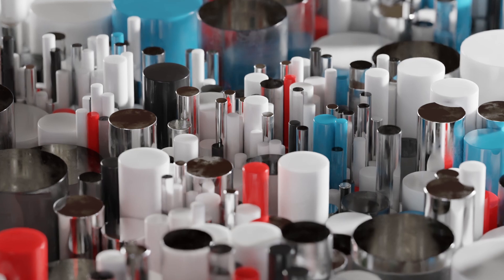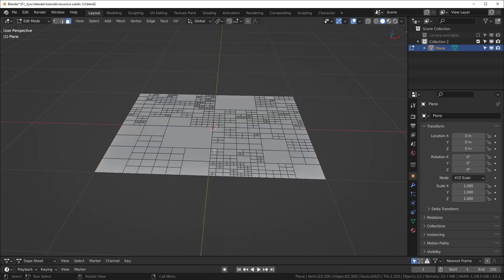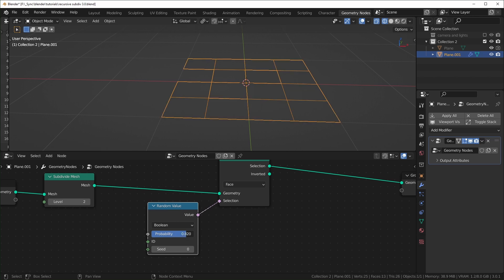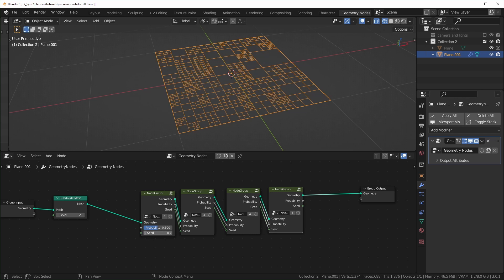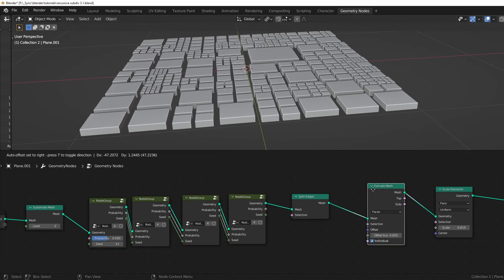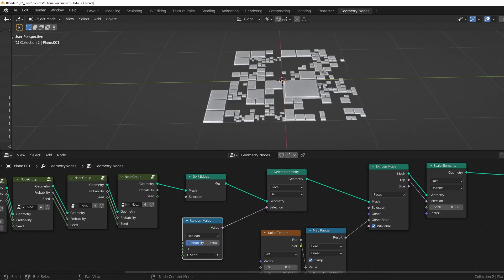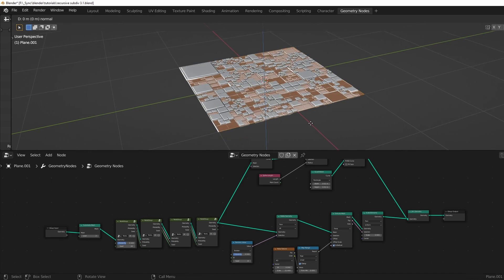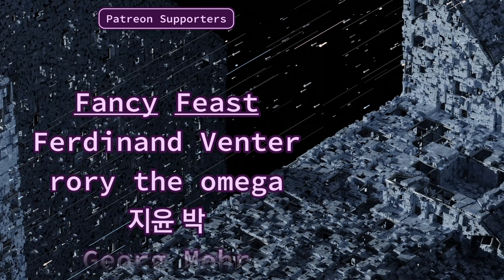Recursive Subdivision Greeble with Geometry Nodes || Blender 3.0 and 3.1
⚠️ There's an easier way to do this with the repeat node in 4.0!

@Bbbn19 @Midge Sinnaeve

00:00 - Intro and Summary
00:43 - Destructive Subdiv
02:48 - GeoNodes 3.0
07:27 - GeoNodes 3.1
09:20 - Delete Panels and Lattice
11:57 - Using Different Meshes

GPU: EVGA GeForce RTX 2070 SUPER
CPU: AMD Ryzen 9 3900X
Motherboard: Asus PRIME X570-PRO
Memory: Team T-FORCE VULCAN Z 64 GB (2 x 32 GB) DDR4-3200
Monitor: LG 25UM58-P 25.0" 2560x1080 60 Hz
Drawing Tablet: XP-PEN Artist 15.6Pro
Mouse: Logitec MX Master 3s
Keyboard: Redragon K580 VATA
Speakers: Mackie CR3-X
Headphones: Beyerdynamic DT 700 Pro X
Microphone: Beyerdynamic M70 Pro X
Audio Interface: Universal Audio Volt 2